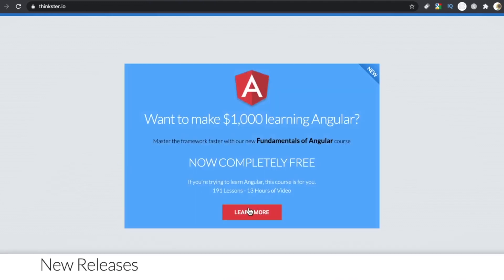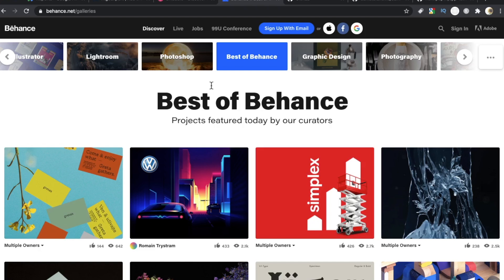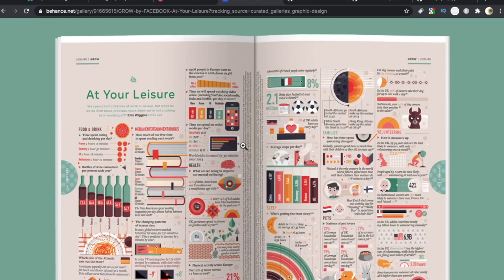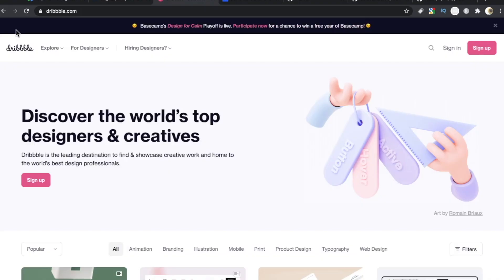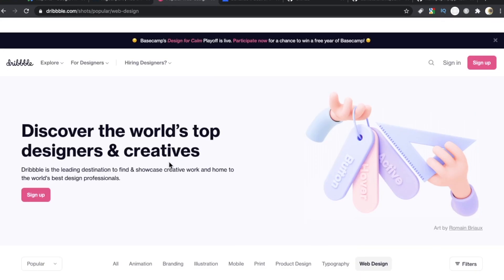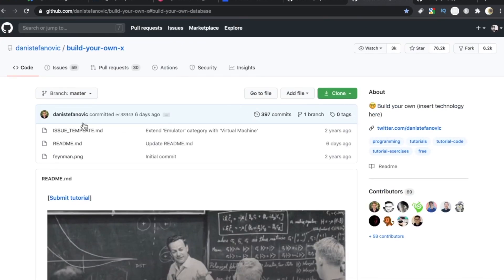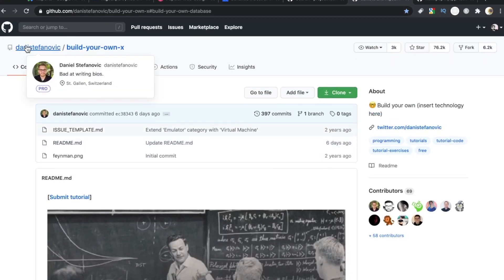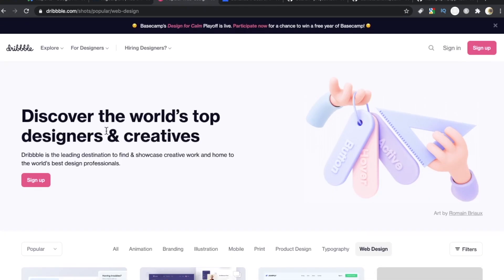Where can you find web development project ideas? Here are 5 places!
Stuck on what project to build? Tired of tweaking that one project 5 million other people have built? Check out today's video where I show you five places you can get some ideas for fresh projects.

📚PEEP MY FOUR CONSECUTIVE #1 NEW RELEASES:
FREELANCE NEWBIE TO GET A JOB IN WEB DEVELOPMENT